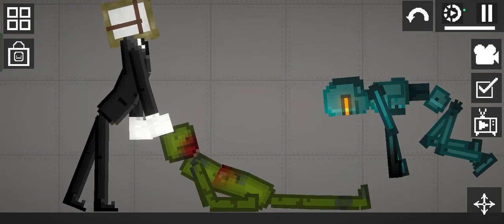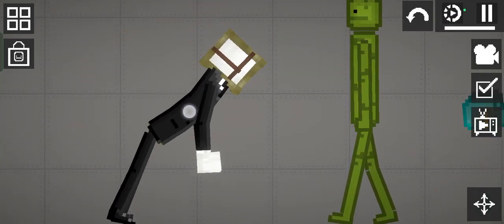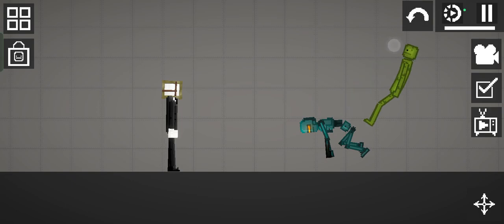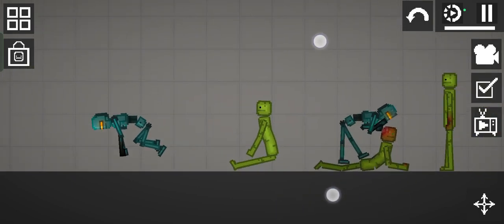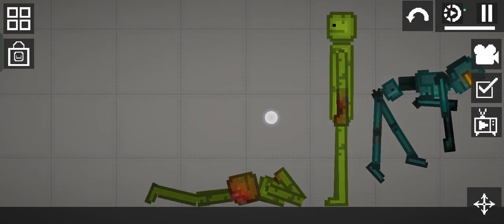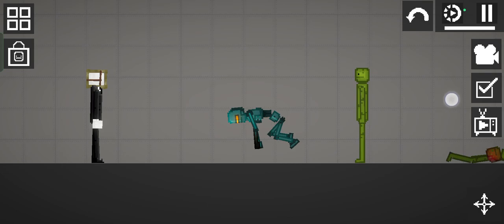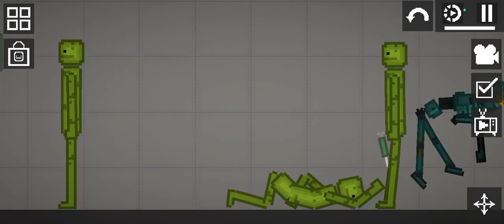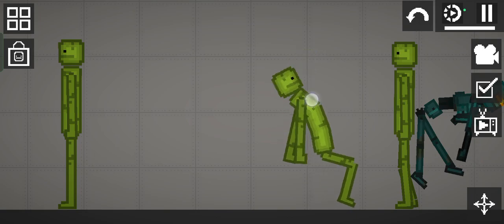ep 1 se3